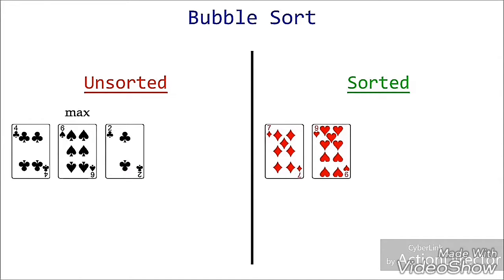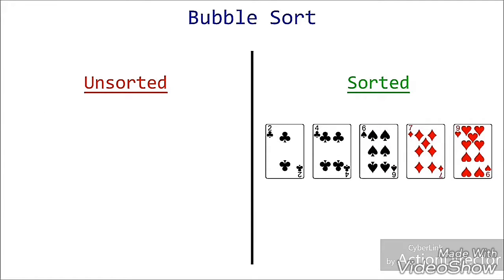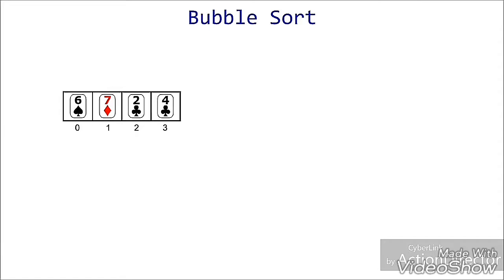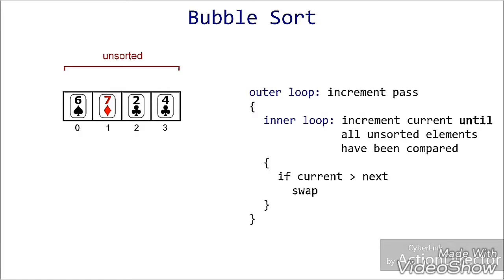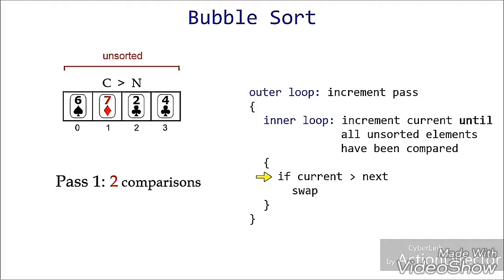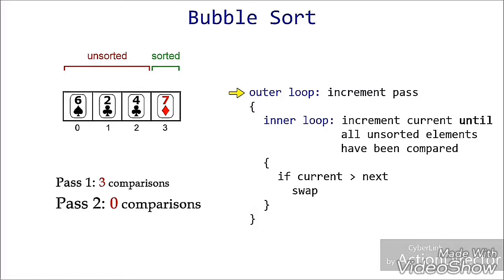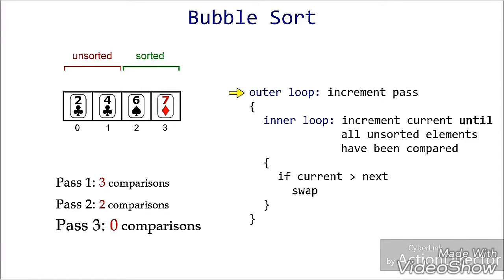DATA STRUCTURE BUBBLE Sort in hindi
What is data structure and its type